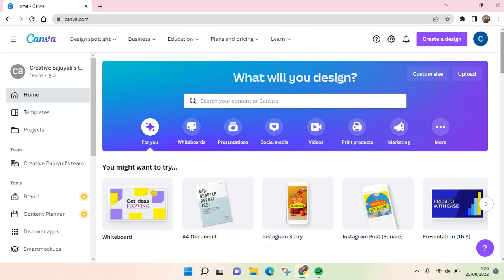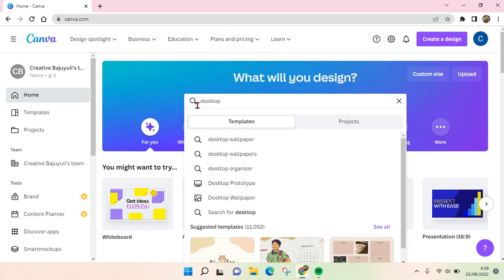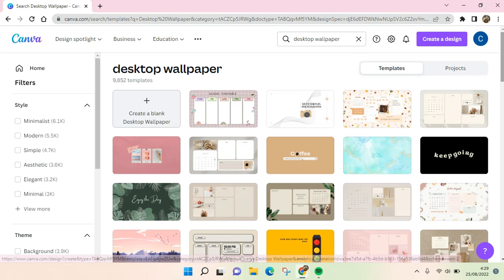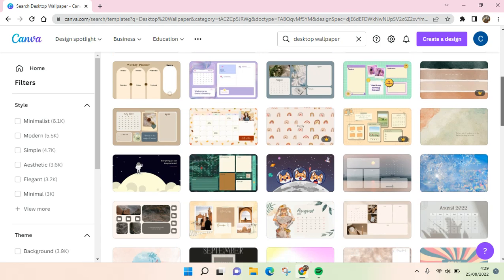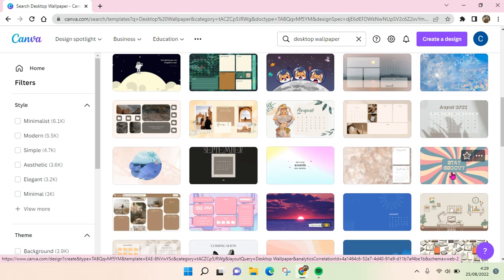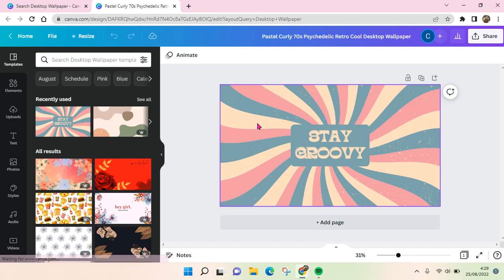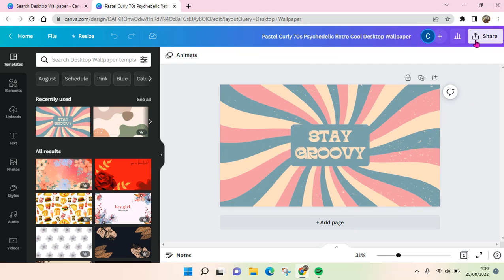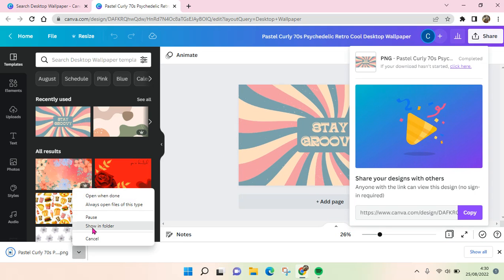How To Make Desktop Wallpapers on Canva Apps NEW UPDATE August 2022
Here is how to make desktop wallpaper on Canva